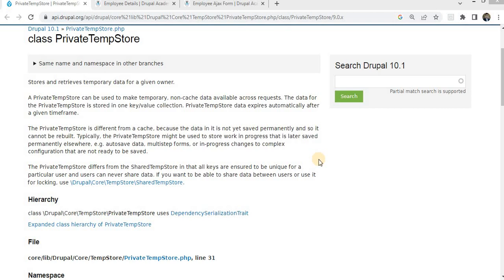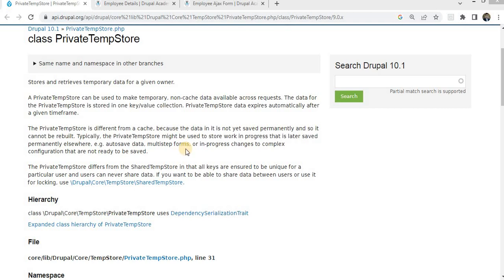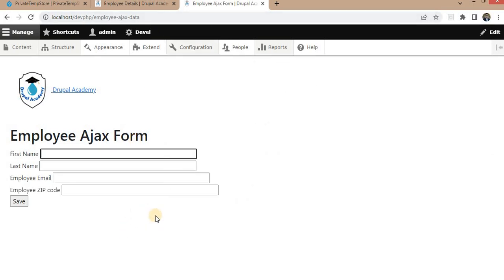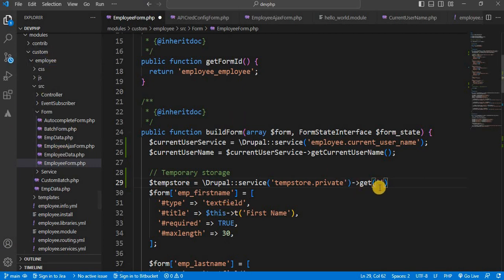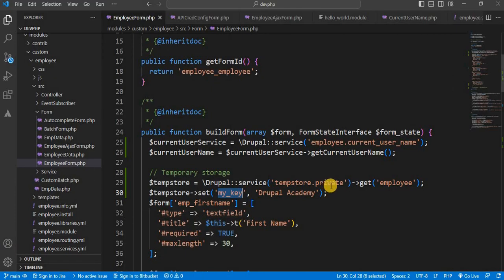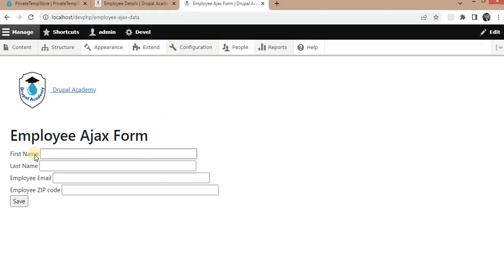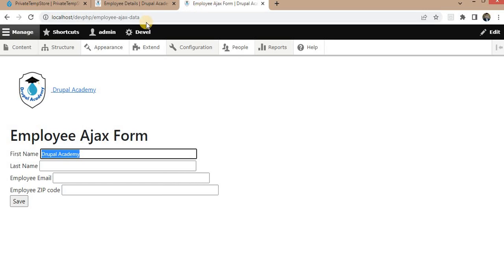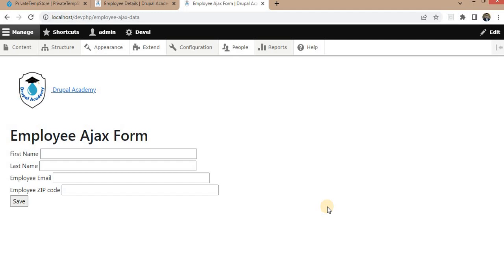Drupal 10 Tutorial - How to Set and Get Tempstore Data in Drupal 9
In this video, we will learn how to store data in tempstore in Drupal and how to get tempstore data.